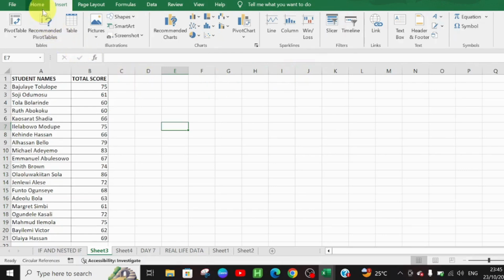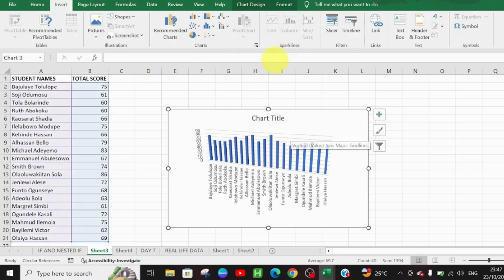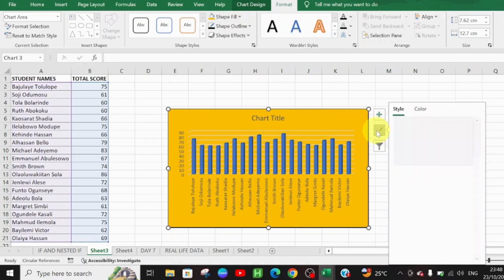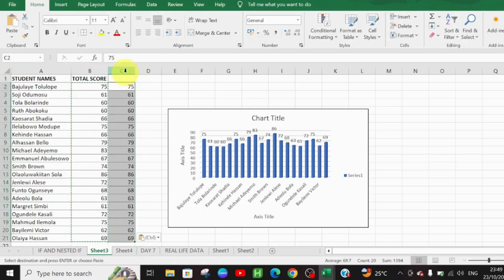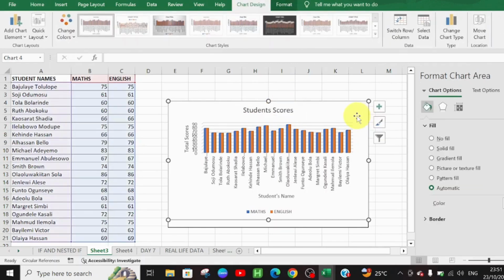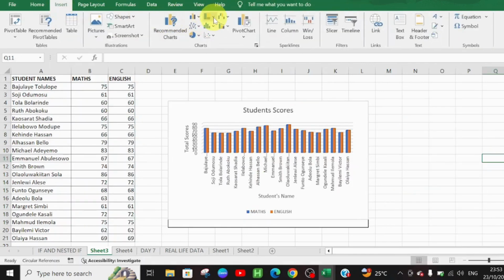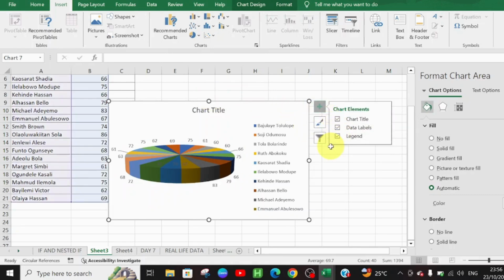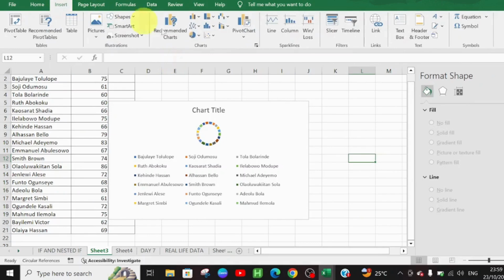HOW TO CREATE A STUNNING GRAPH OR CHART IN MICROSOFT EXCEL / FULL GUIDE FOR BEGINNERS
Master the art of creating stunning graphs and charts in Excel with this easy-to-follow tutorial! From chart titles and data labels to gridlines and legends, we cover every feature you need to make your Excel charts informative and visually engaging. Learn to design bar charts, scattered graphs, pie charts, and more in Excel, ideal for data presentations and reports. Perfect for beginners and anyone looking to elevate their Excel data visualization skills. Start creating impactful visuals in Excel today!